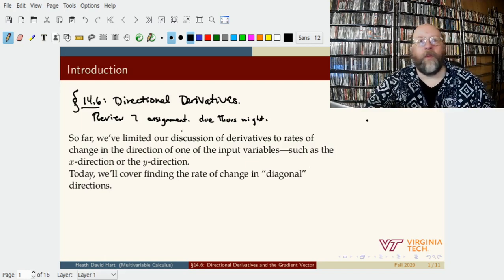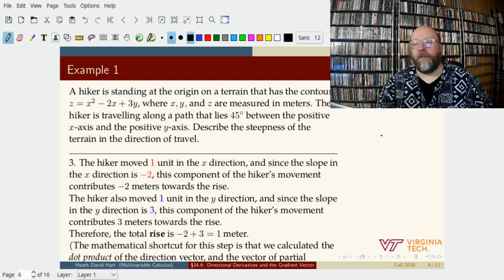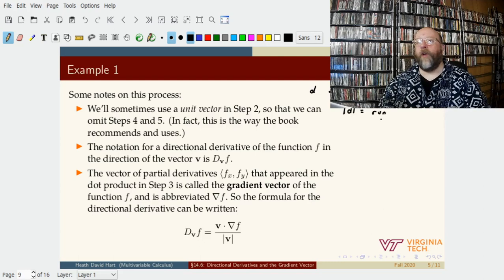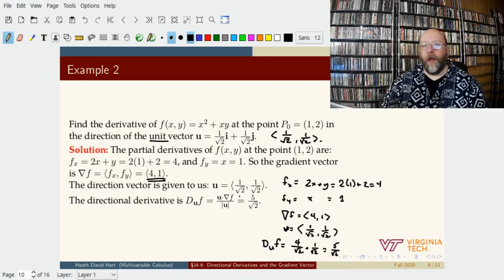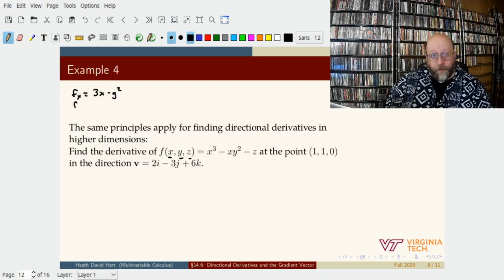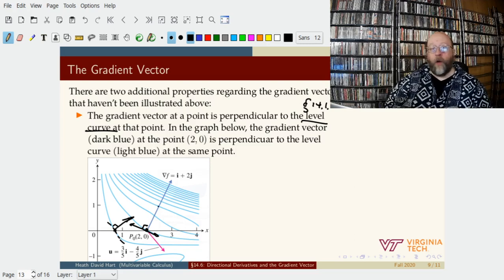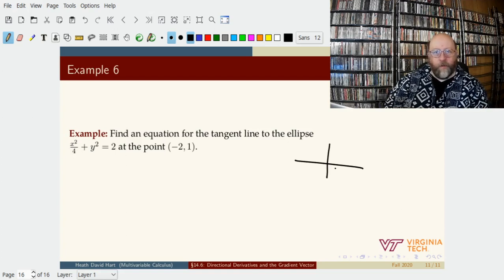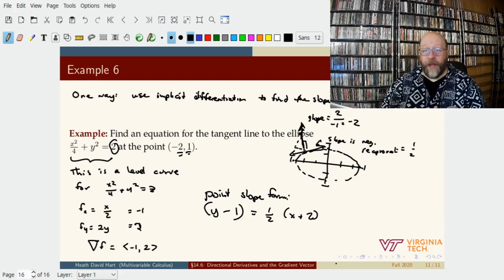Math 2204: §14.6 Directional Derivatives